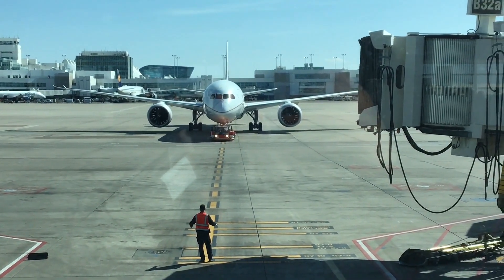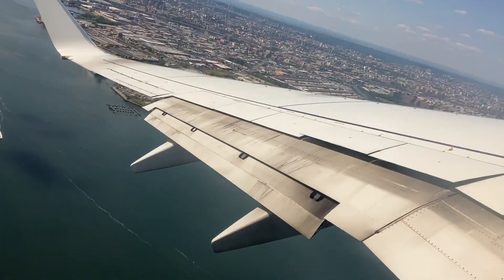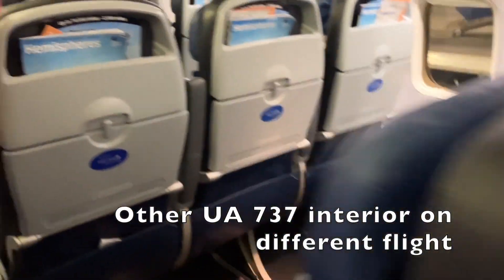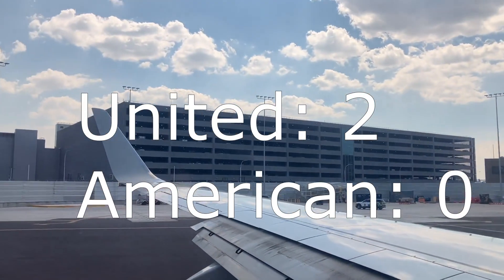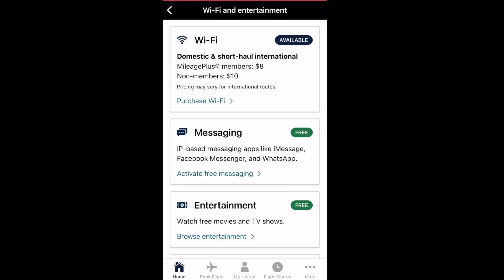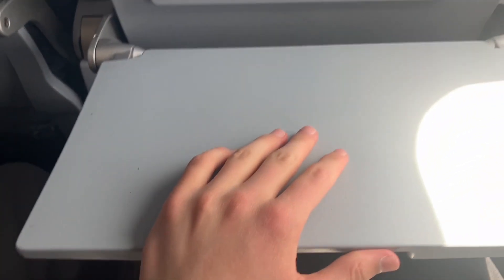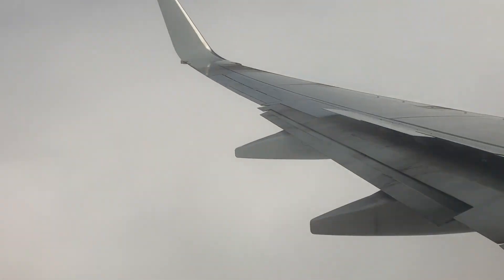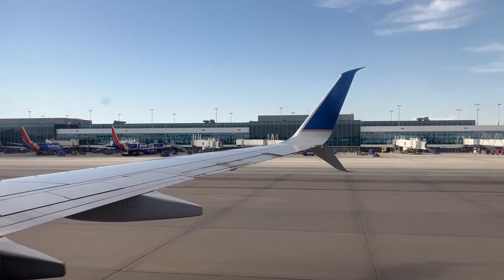American Airlines V.S. United | Which has the better 737-800 economy product in 2022?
Today I'll be taking a look at 2 flights I've taken in the past (AA2847 New York LaGuardia to Dallas and UA1505 Bozeman Yellowstone to Denver). Both were onboard a 737-800. Which carrier is overall better when it comes to short/medium haul? Find out in this video.

AMERICAN AIRLINES FLIGHT INFO
~ Departure Airport: New York City LaGuardia Airport [LGA]
~ Departure Gate: B14
~ Arrival Airport: Dallas Fort Worth International [DFW]
~ Arrival Gate: A36
~ Aircraft Registration: N943AN
~ Aircraft Type: Boeing 737-823(WL)
~ Aircraft Type Code: 738
~ Aircraft Age: 22 years
~ Flight Time: 3 hours 8 minutes
~ Seat: 24A

UNITED AIRLINES FLIGHT INFO
~ Departure Airport: Denver International Airport [DEN]
~ Departure Gate: B41
~ Stopover: Bozeman Yellowstone International [BZN]
~ Stopover Gate: B3
~ Arrival Airport: Denver International Airport [DEN]
~ Arrival Gate: B39
~ Aircraft Registration: N35236 and N24224
~ Aircraft Type: Boeing 737-824 (Split-Scimitar Winglets)
~ Aircraft Age: 23 years
~ Flight Time: 1 hour 20 minutes/1 hour 25 minutes
~ Seat: 24F and 31F

Recording Equipment: IPhone SE

Song: Luke Bergs - Beach Vibes